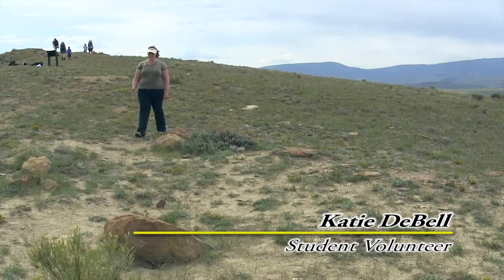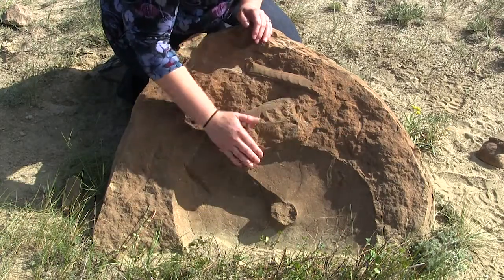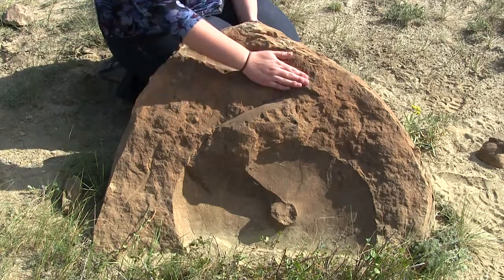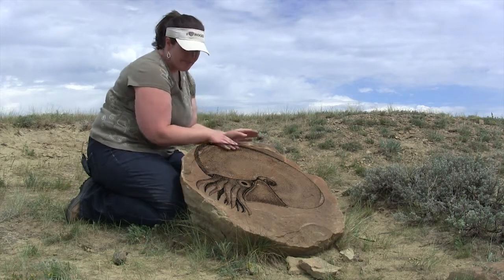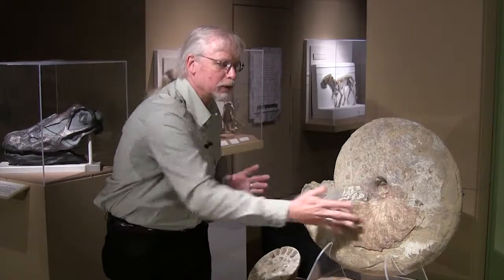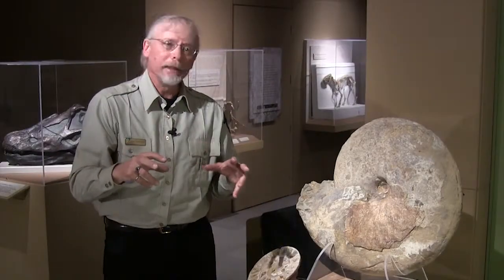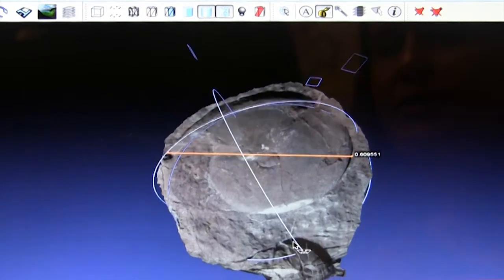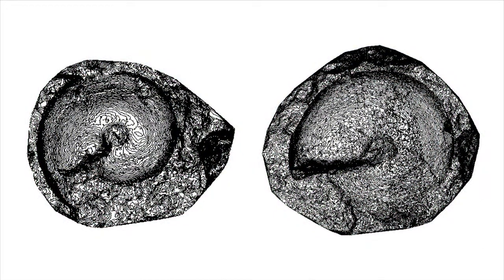Part 05 - Kremmling Cretaceous Ammonite Locality, Ammonites In The Field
This is an eight-part video series (see links below) that I created for the BLM’s Kremmling Cretaceous Ammonite Locality (KCAL), which is located about 11 miles north of Kremmling Colorado.